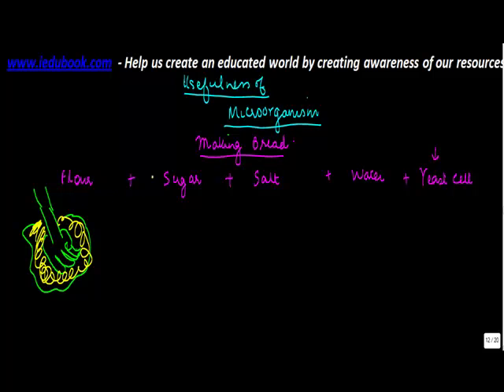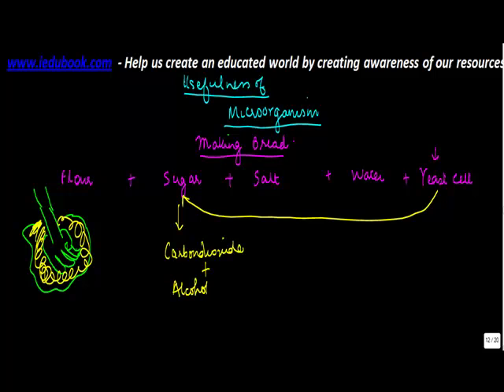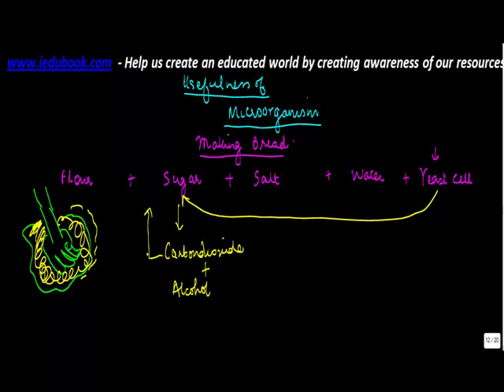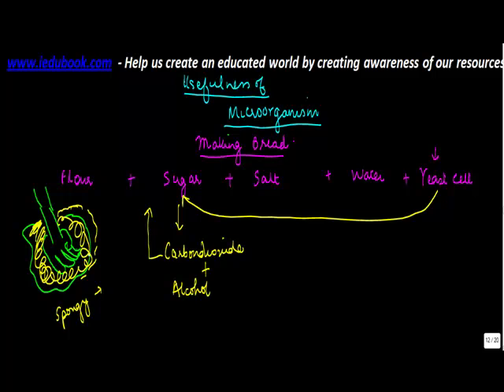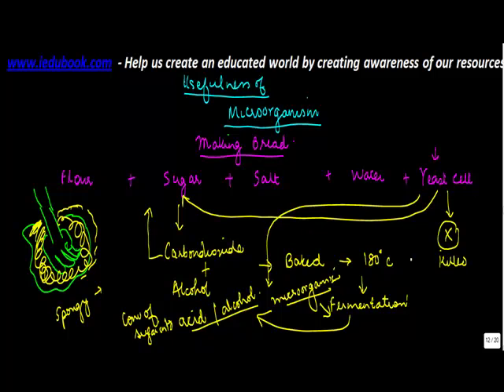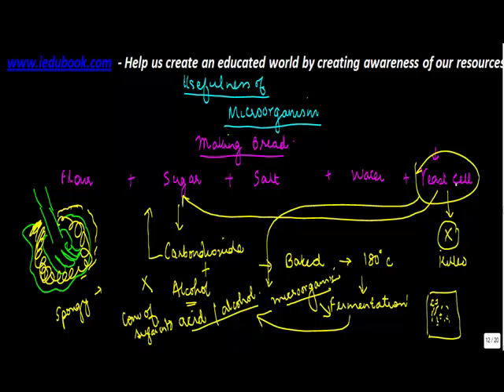Biology - Usefulness of microorganisms - Making bread